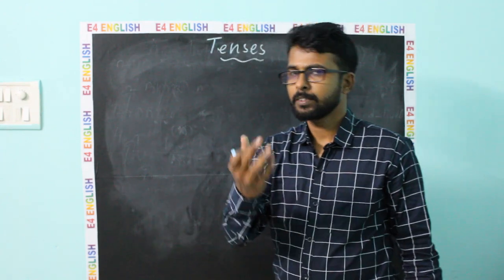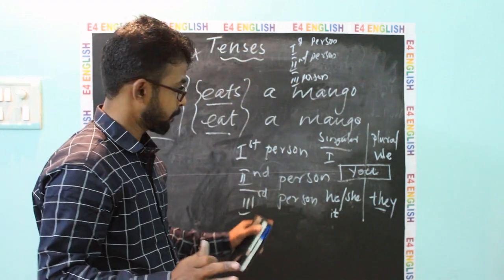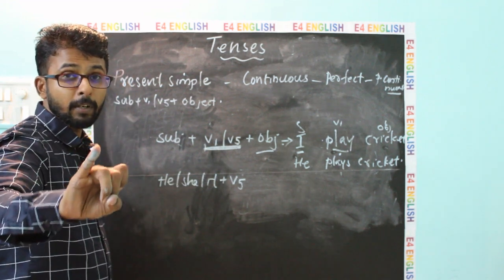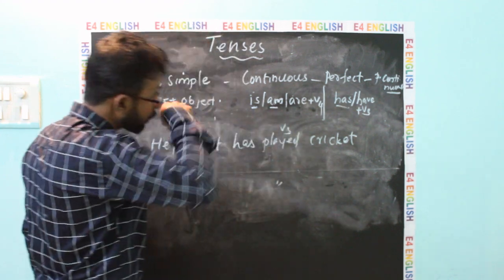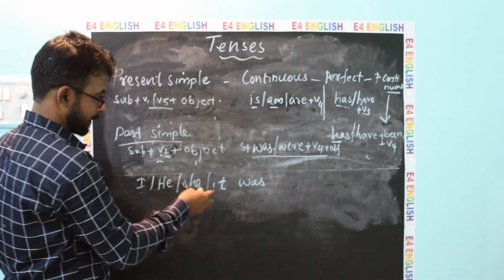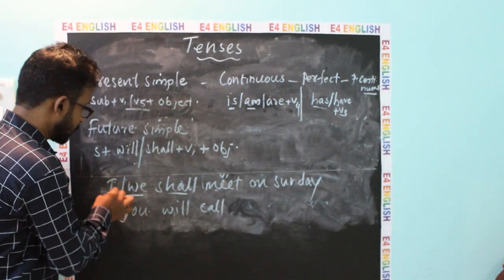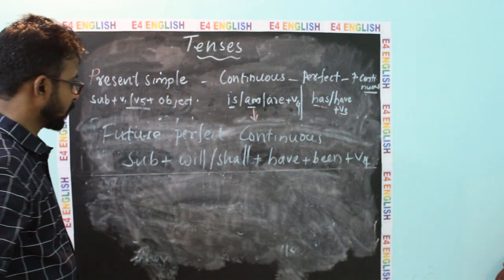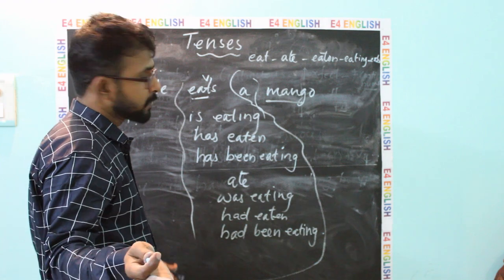CAN WE LEARN TENSES IN 30 MINUTES?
THIS IS SMART INTRODUCTION OF TENSES IN A PRECISES WAY